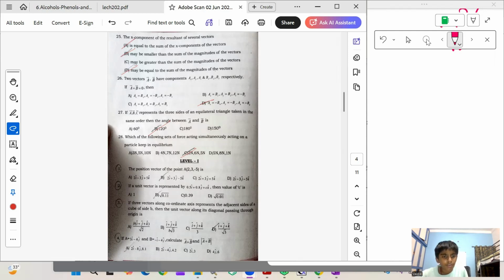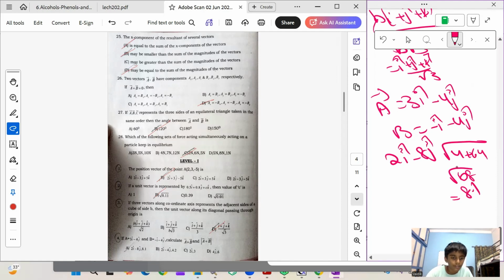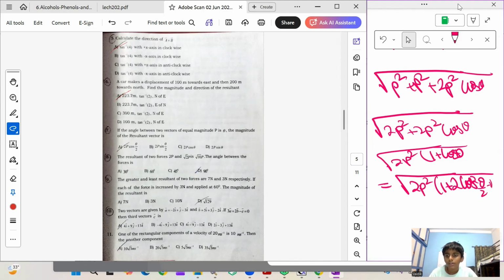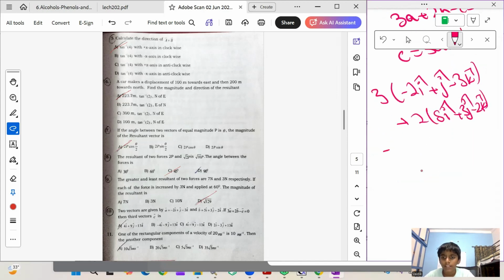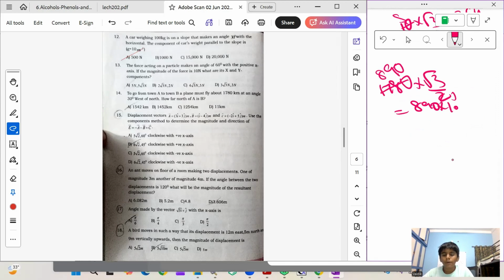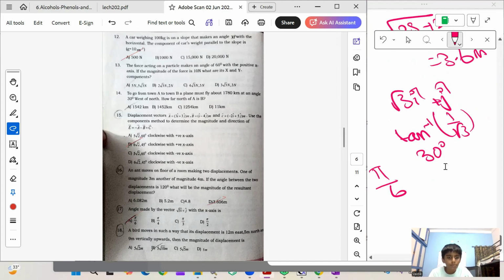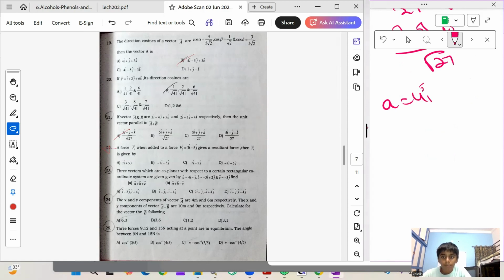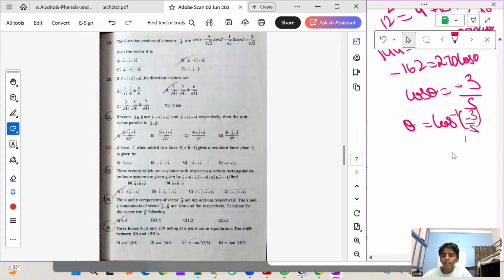Physics - Vectors - Part 2